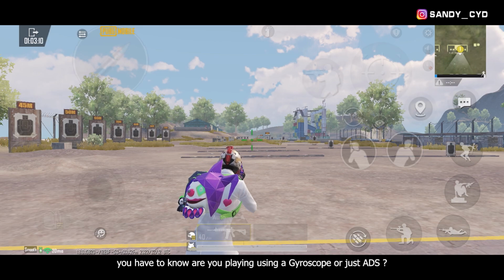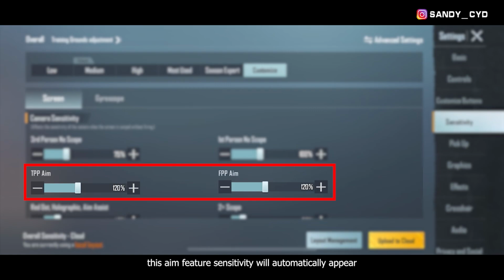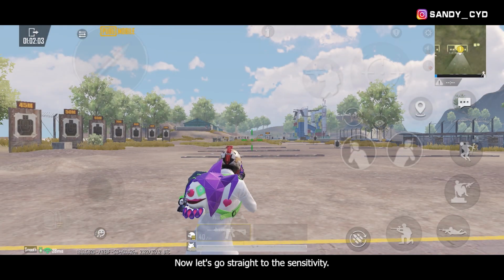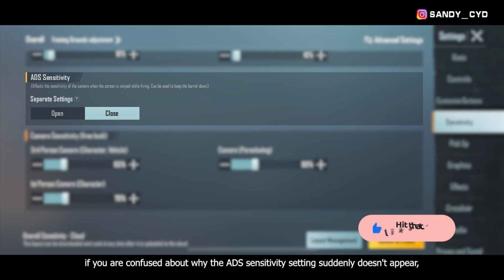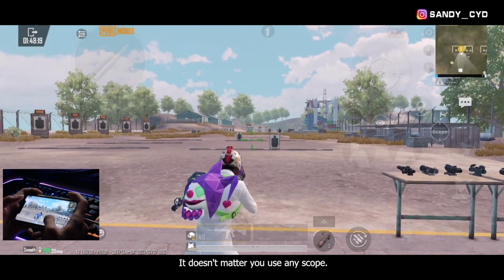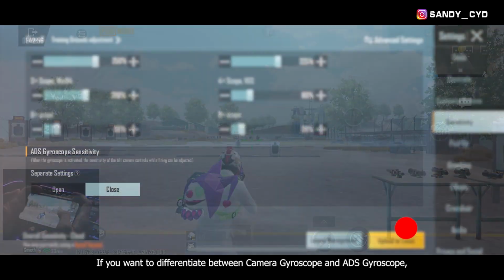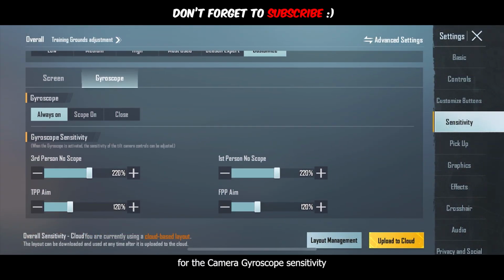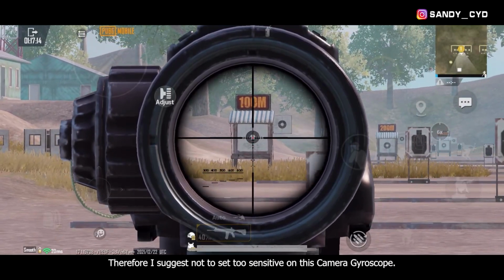BEST SENSITIVITY FOR PUBG MOBILE | BEST SENSITIVITY ZERO RECOIL PUBG MOBILE NEW UPDATE 1.8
Hi guys !
I hope this video can be useful for you guys.

*I'm not a pro player.
I made this video because I like to share my experience playing games.